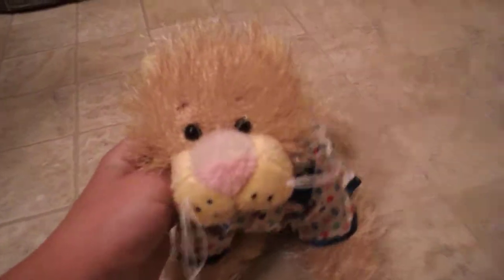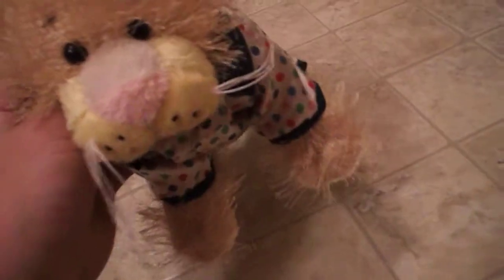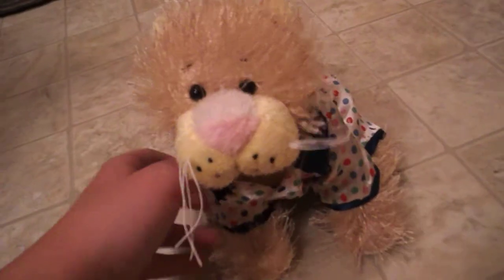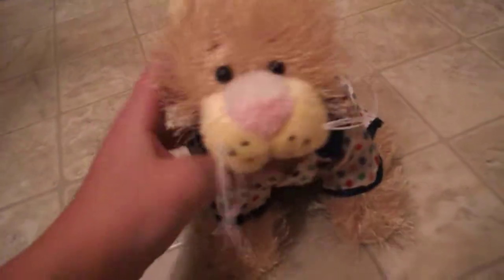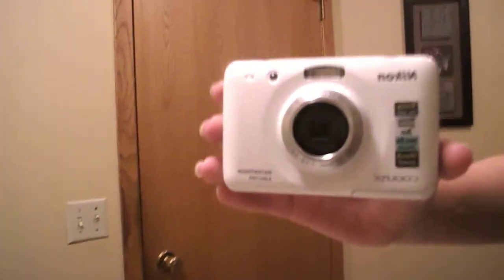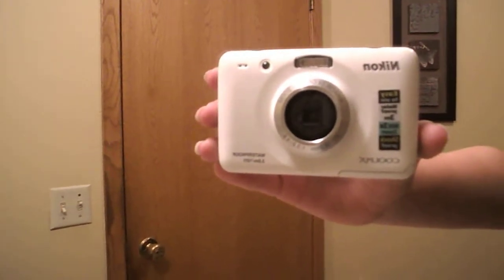My new camera =)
Hey everyone i got a new camera it is a nikon coolpix s30